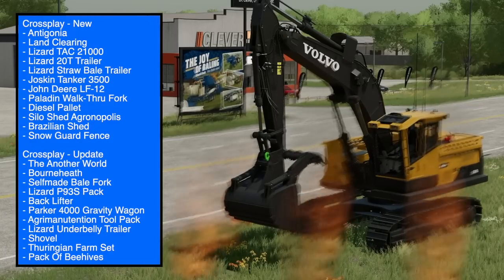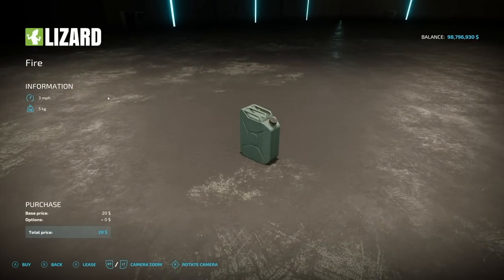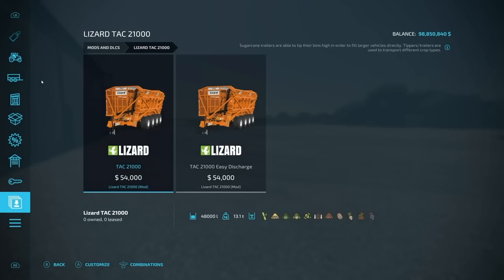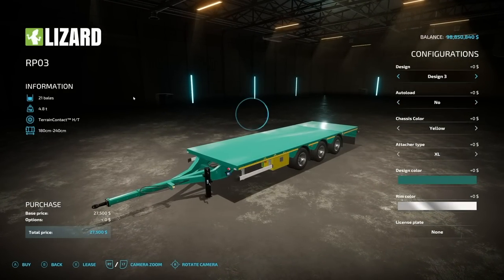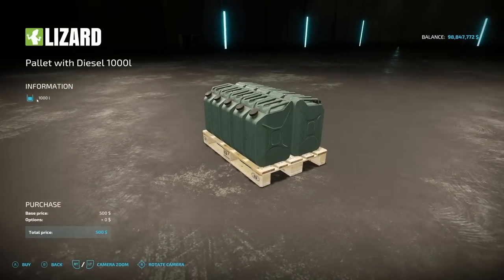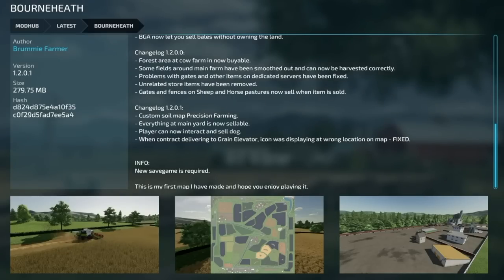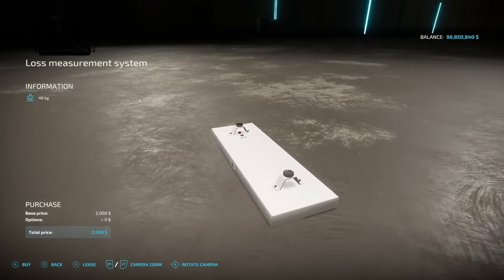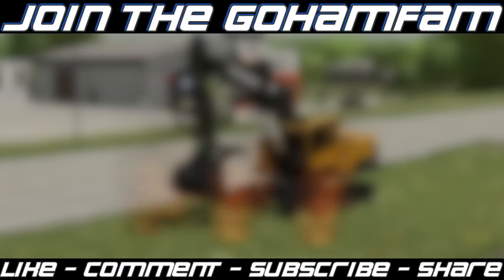New Mods - Land Clearing & Fire, Bushel Plus, & Lots More! (27 Mods)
In total we’ve got 6 Mods today

0:00 - Mod List
0:23 - Antigonia
2:29 - Land Clearing
6:20 - Lizard TAC 21000
8:21 - Lizard 20T Trailer
9:35 - Lizard Straw Bale Trailer
10:25 - Joskin Tanker 3500
11:06 - John Deere LF-12
11:38 - Paladin Walk-Thru Fork
13:33 - Diesel Pallet
13:50 - Silo Shed Agronopolis
14:25 - Brazilian Shed
14:47- Snow Guard Fence
16:00 - The Another World
16:13 - Bourneheath
16:40 - Selfmade Bale Fork
16:53 - Lizard P93S Pack
17:00 - Back Lifter
17:06 - Parker 4000 Gravity Wagon
17:14 - Agrimanutention Tool Pack
17:23 - Lizard Underbelly Trailer
17:49 - Shovel
17:57 - Thuringian Farm Set
18:09 - Pack Of Beehives
18:15 - Kamaz 45143 Amkar
19:16 - Bushel Plus
21:05 - Pallet Additional Features
22:35 - Color Configurator
22:49 - Outro